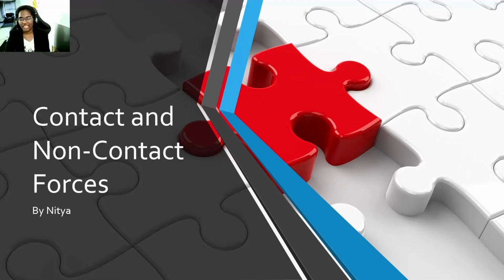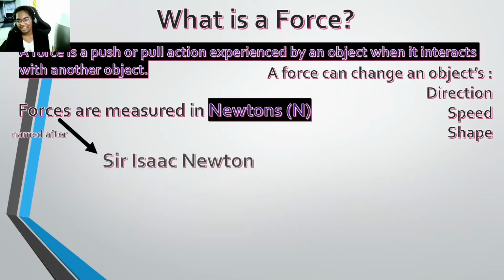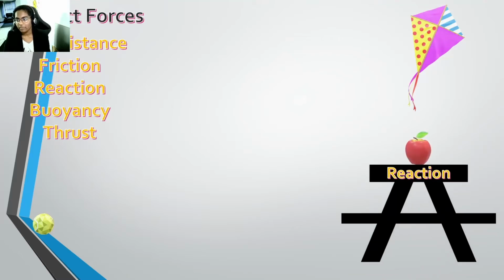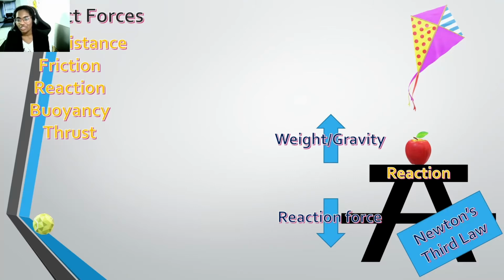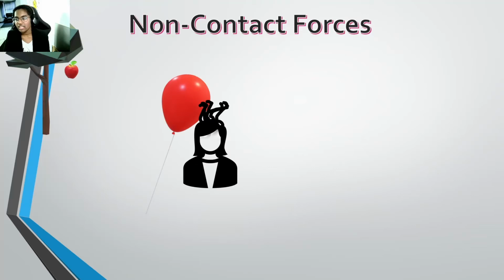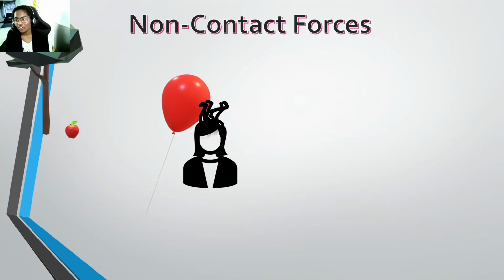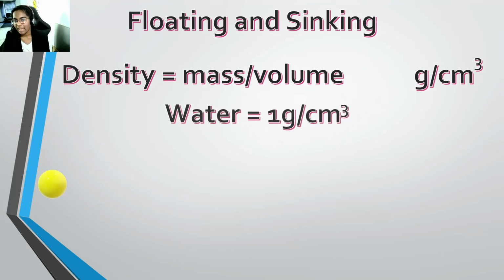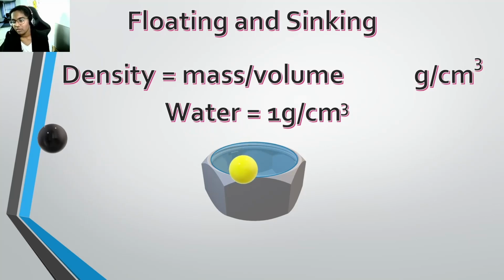Contact and Non-Contact forces // KreativeNitya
In this video we will be looking at contact forces :)